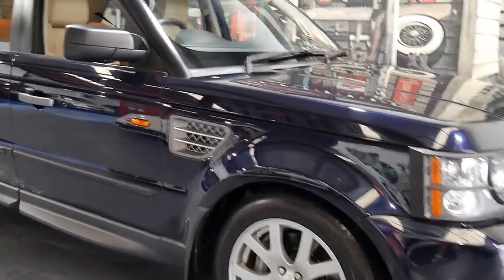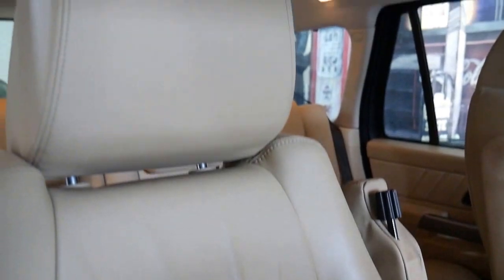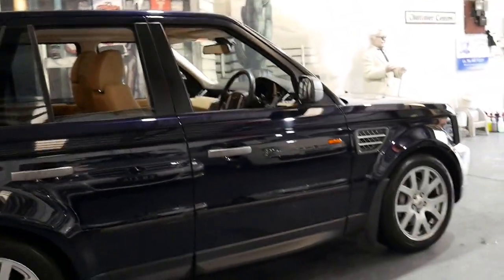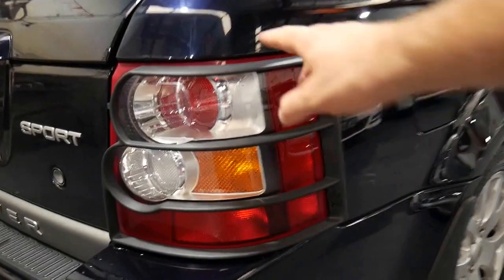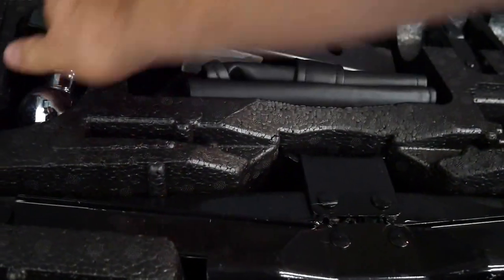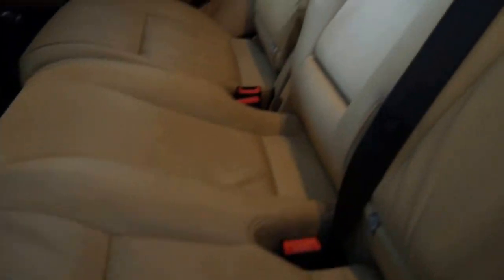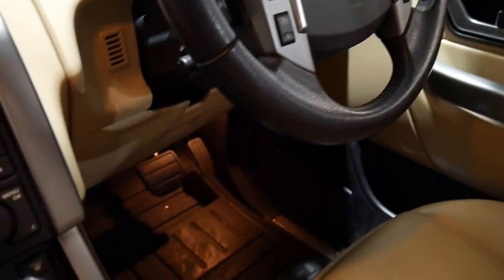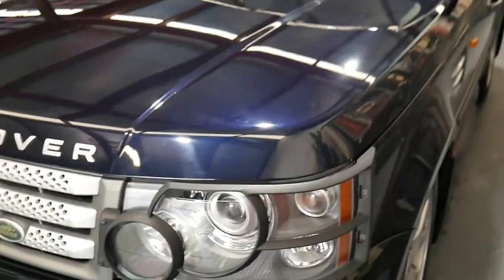2008 Range Rover TDV8 SPORT in mint condition!!